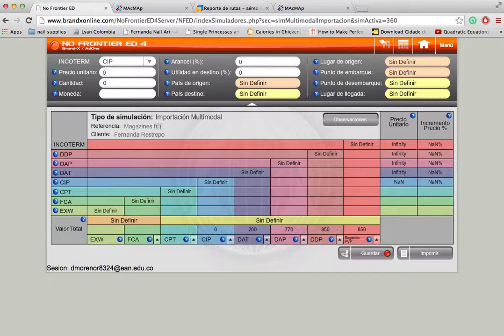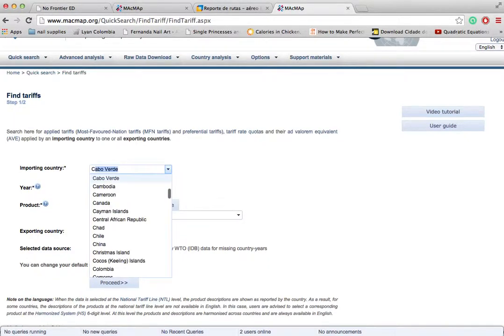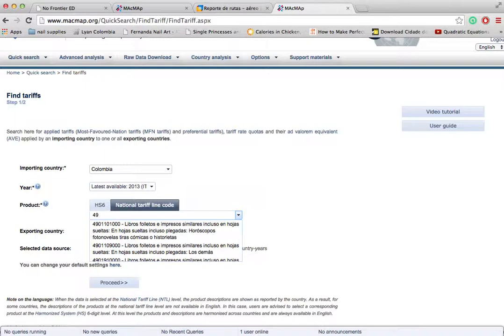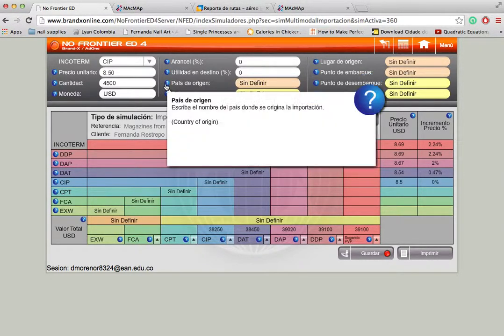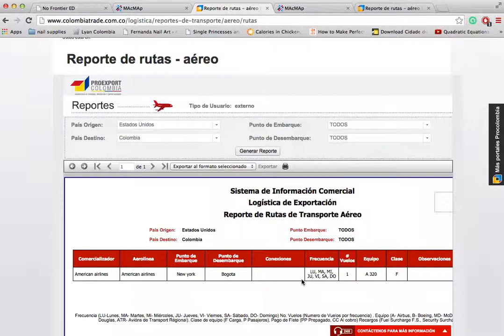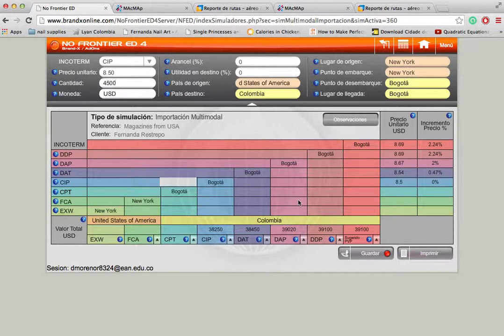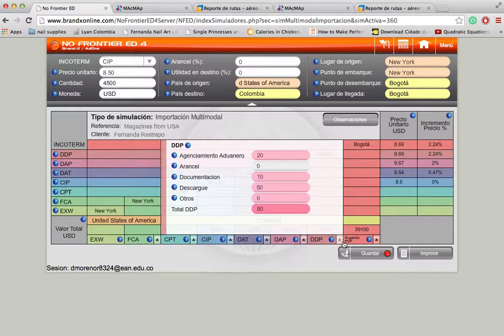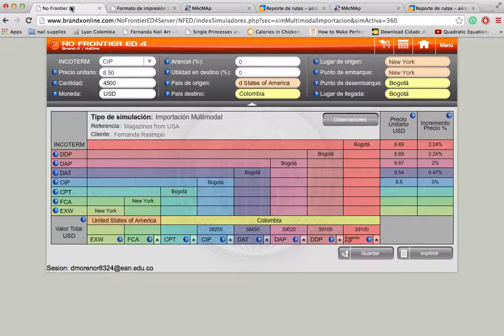No frontier Costs Simulation 4500 Magazines from Colombia to USA